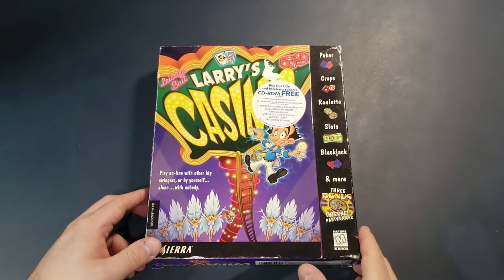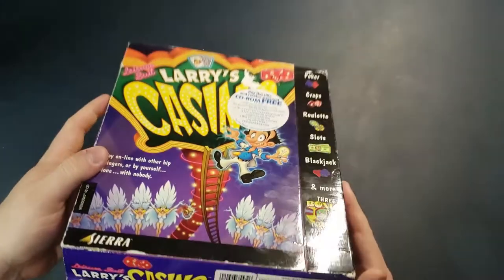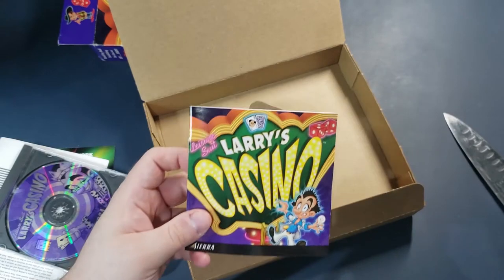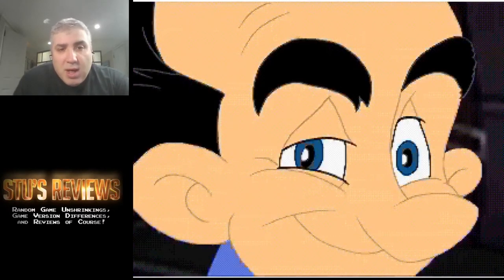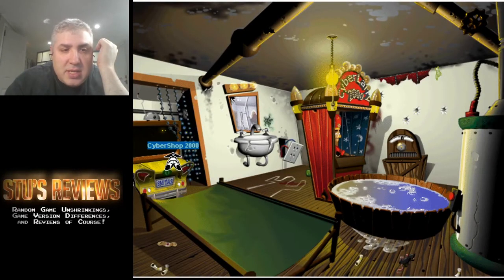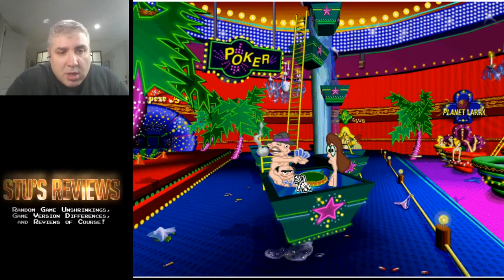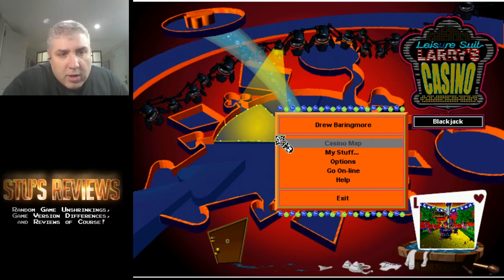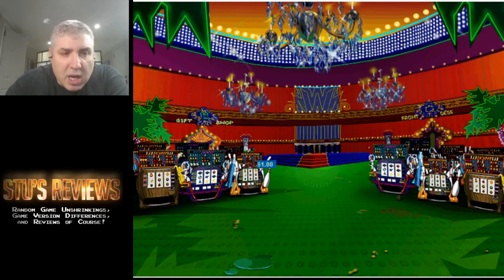Leisure Suit Larry's Casino (Windows, 1998) - Unboxing and Gameplay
Leisure Suit Larry's Casino is a gambling/casino simulation created by Sierra On-Line in 1998 for Windows. The game is a spin-off of the successful Leisure Suit Larry adventure game series, and unfortunately was the last "classic" Larry game to be released. The game had a heavy online component which also unfortunately can no longer be used. However, it does retain the signature Al Lowe humor. In this video, I unbox a sealed copy of the game and also check out some gameplay.

I couldn't get the game to run properly under Windows 10 - it requires 16 bit color depth, and the compatibility options were not working. I had to run it in Windows 98 via VirtualBox. If anyone knows how to get it to run natively, please let me know.